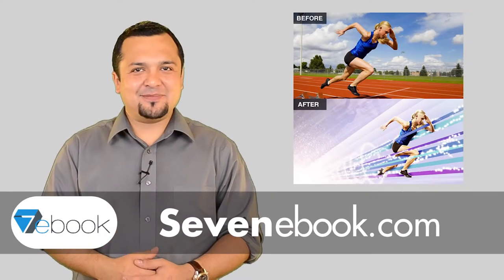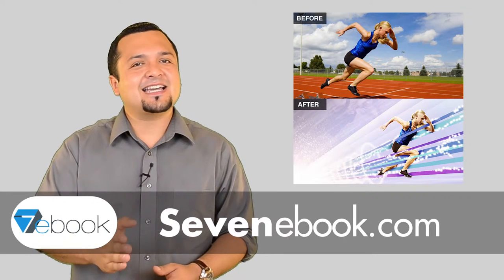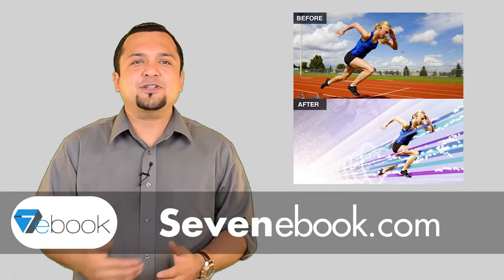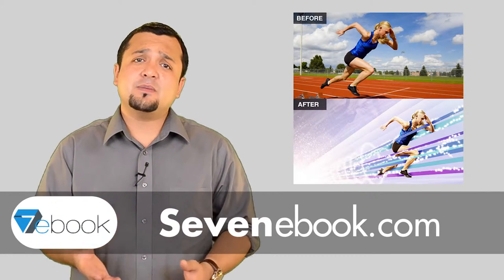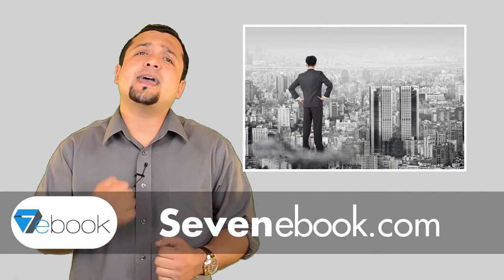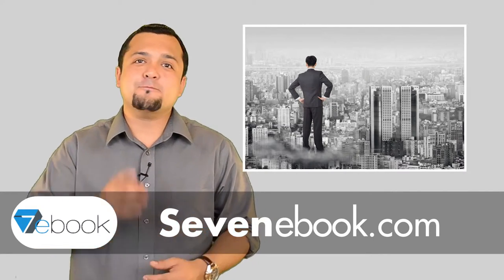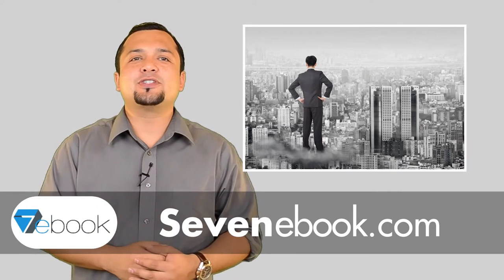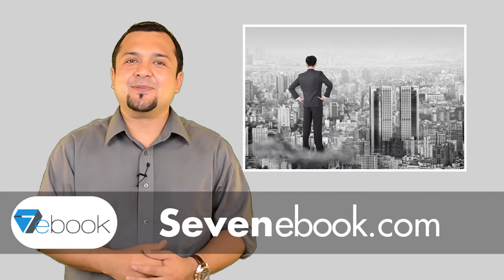Best Photoshop tutorials for Beginners - SevenEbook